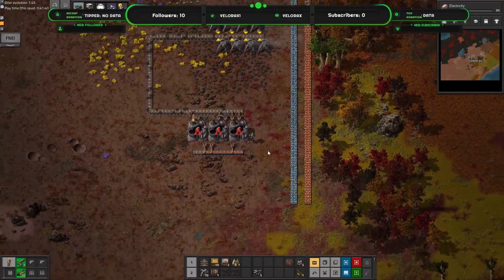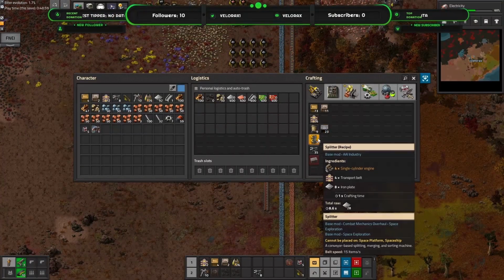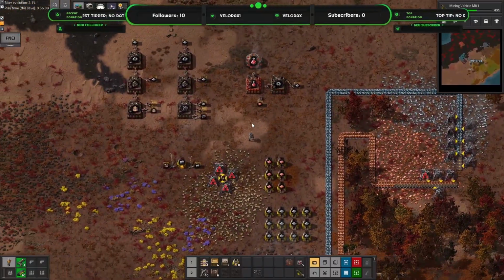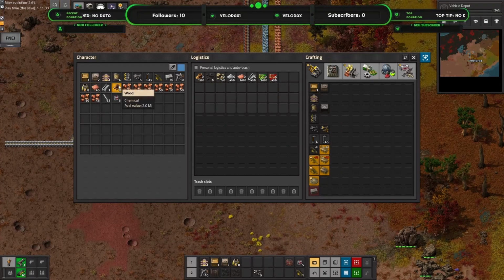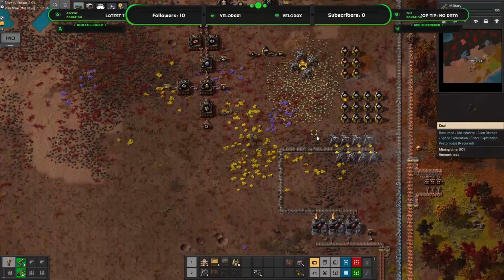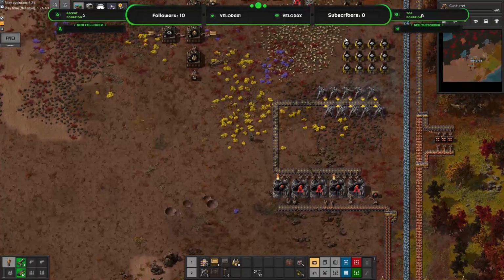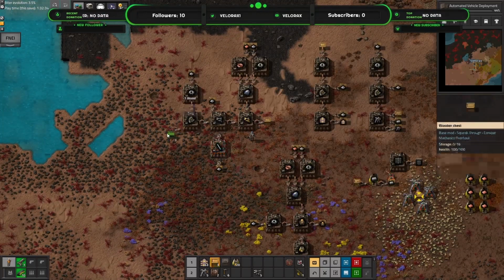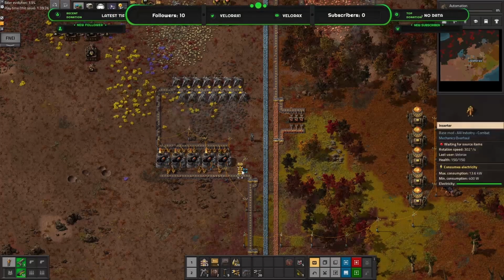I'm smelting!! - Modded Factorio Ep2 - Space Exploration-LTN-AAI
Time to start a new factory on an alien planet, but will we survive long enough to secure the safety of our build.